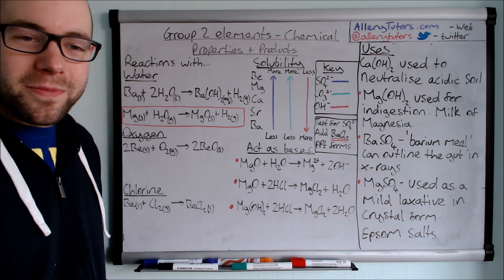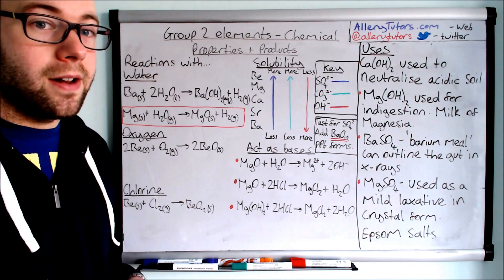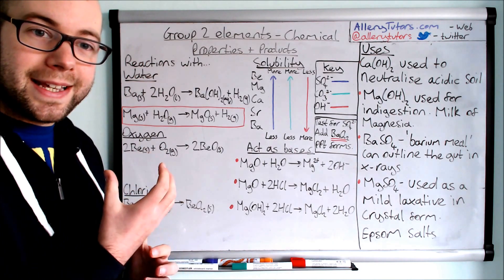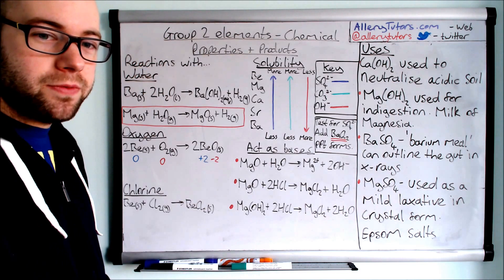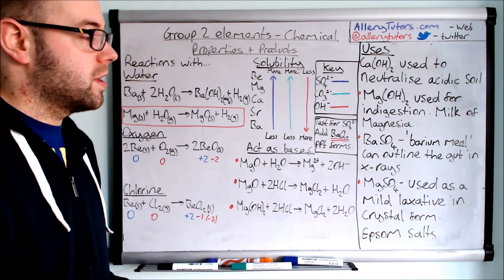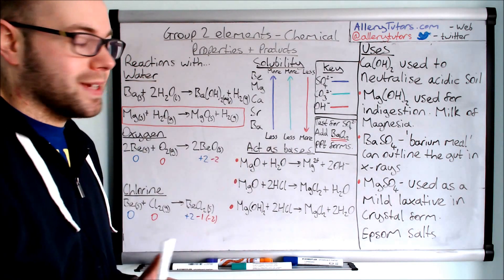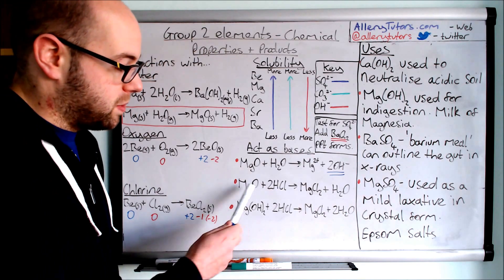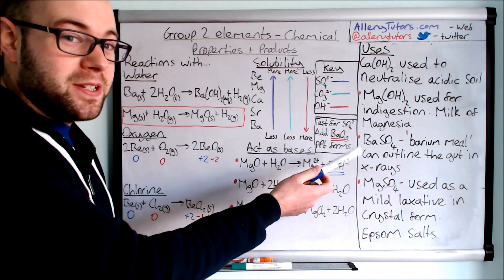Group 2 Elements - Chemical Properties and Products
The medicine compounds. Take a look to find out why. Also included is the reactions of group 2 with water, oxygen and chlorine. Also the solubilities of group 2 sulfates, carbonates and hydroxide. See how these alkaline compounds react with acid too! All this in under 10 mins!